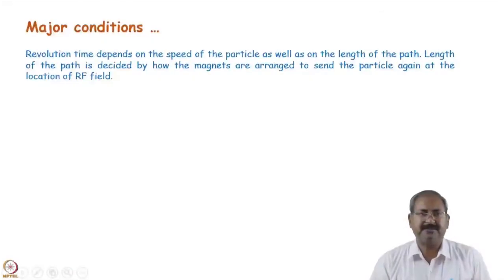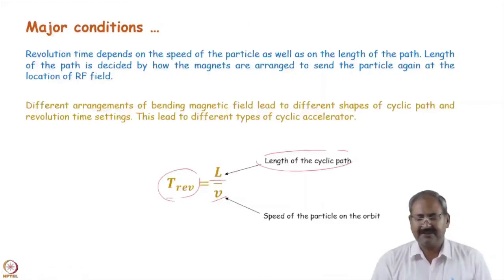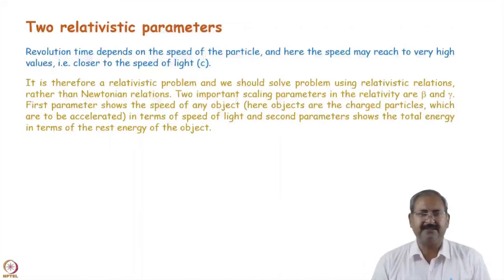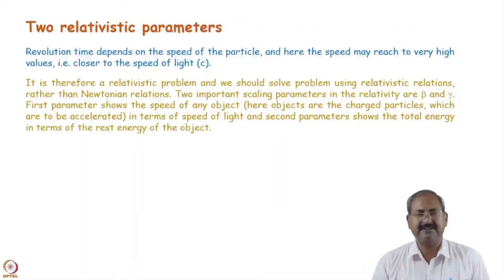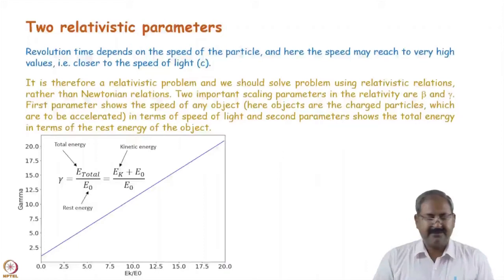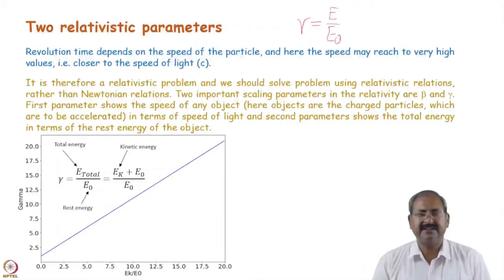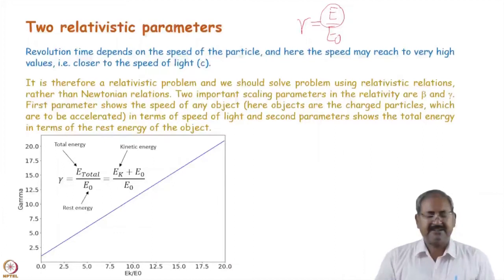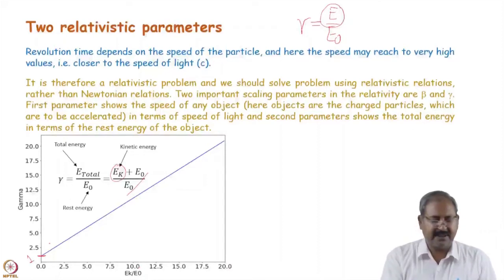Week 8: Lecture 22 B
Week 8: Lecture 22 B: Cyclic accelerators: Some basic principles